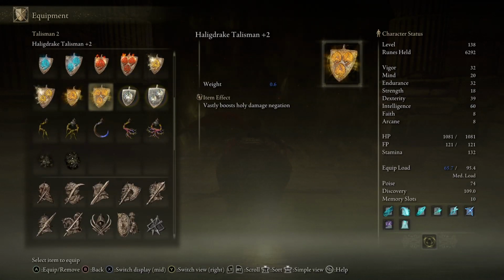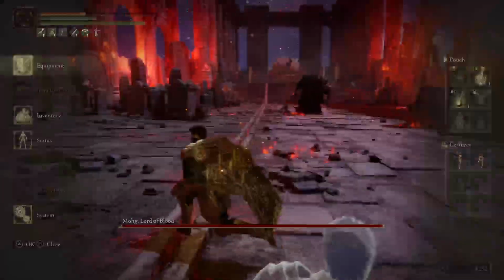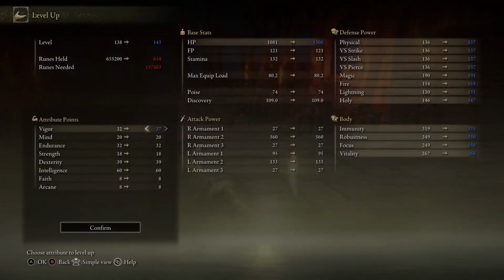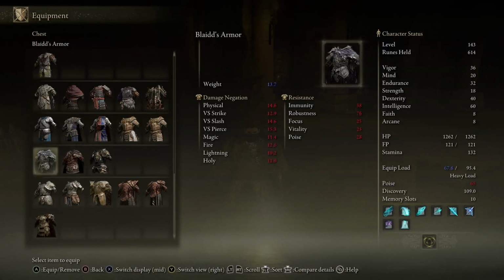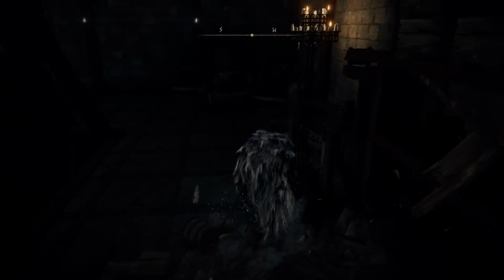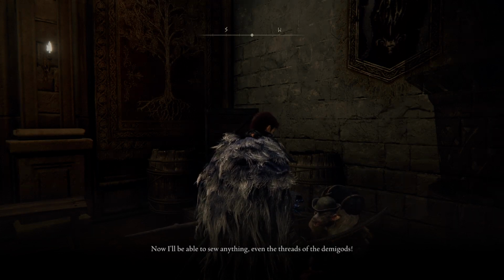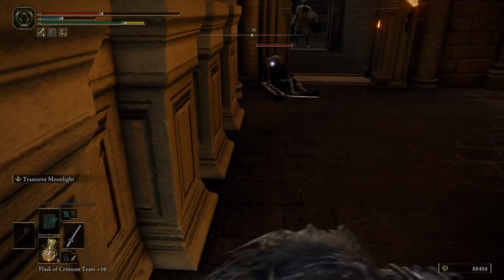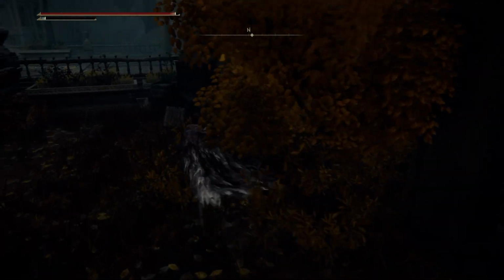Elden Ring Playthrough EP121